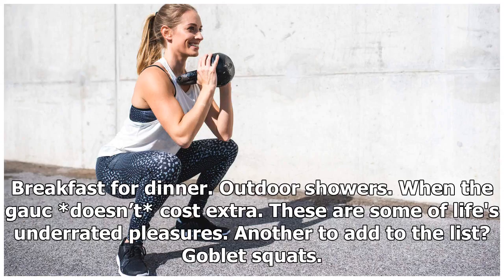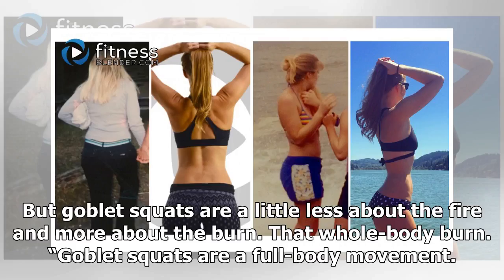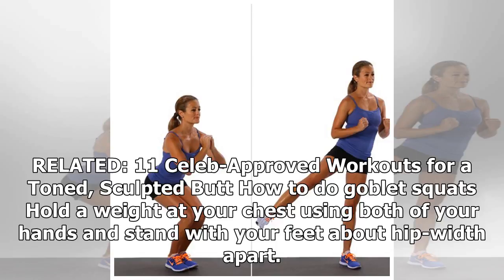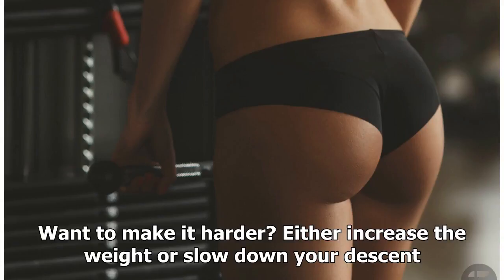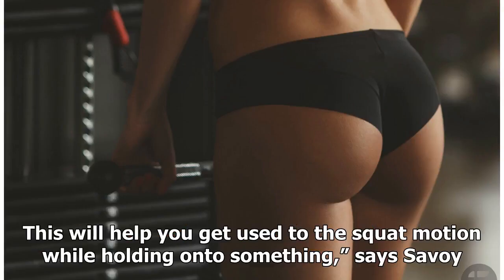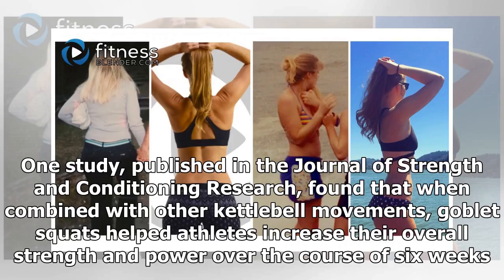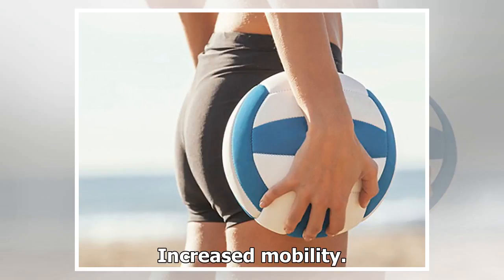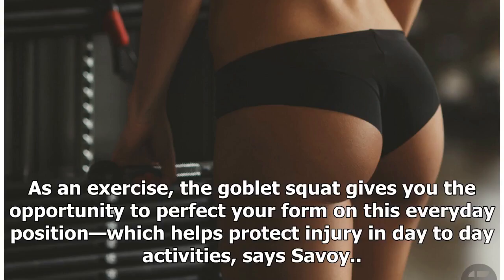The Squat you need to try to tone your core and lift your butt